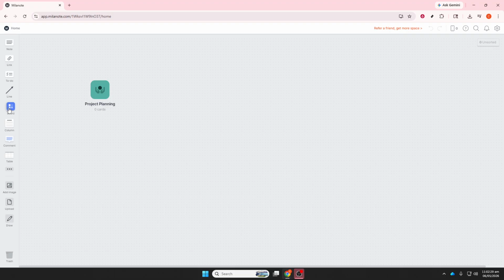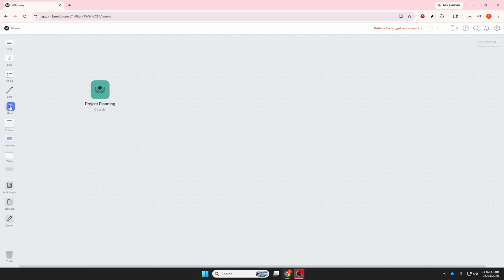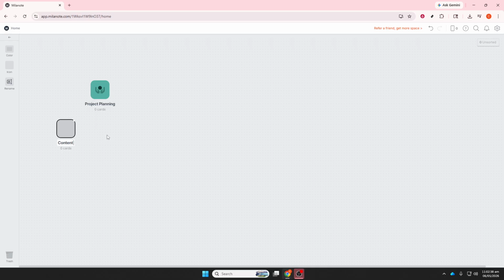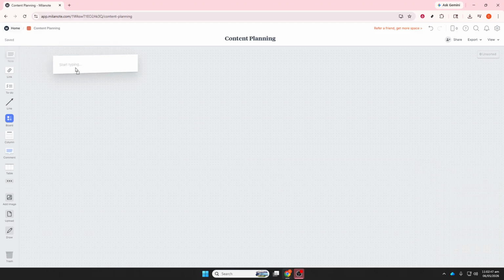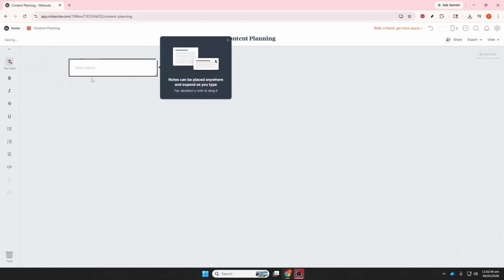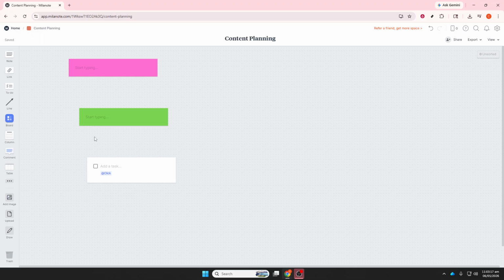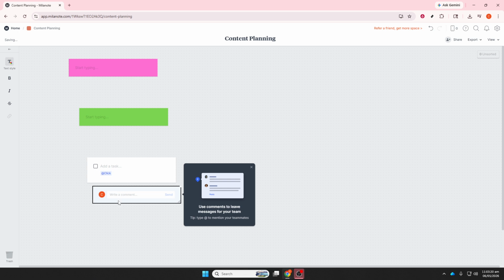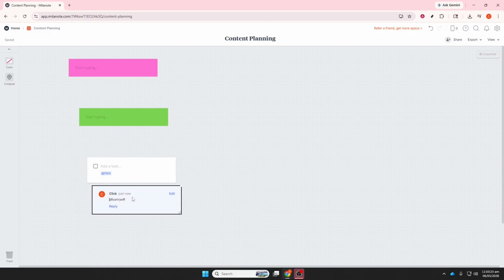How To Put Cover For The Board On Milanote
Want to make your Milanote boards look more aesthetic and organized? 🎨 In this quick tutorial, I’ll show you how to put a cover on your Milanote board step-by-step so you can instantly upgrade your workspace and make it more visually appealing.

Adding a board cover in Milanote isn’t just about design — it also helps you stay organized, quickly identify projects, and create a more professional-looking workflow, especially if you’re managing multiple boards.

✨ In this video, you’ll learn:

How to add a cover image to your Milanote board
Where to find and upload the best cover photos
Tips to make your boards look clean and aesthetic
How to organize your workspace for better productivity

This is perfect for content creators, virtual assistants, designers, and students who want a clean and visually pleasing workspace.

💡 A well-designed board can boost your creativity and help you stay focused — don’t underestimate the power of good visuals!